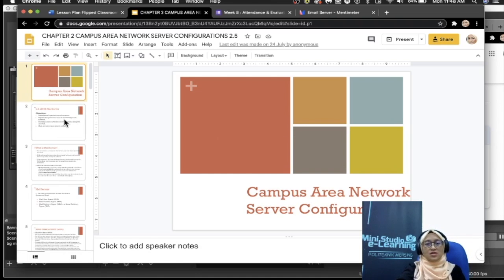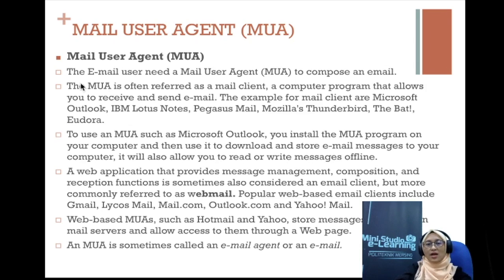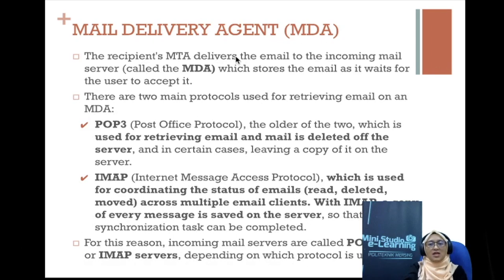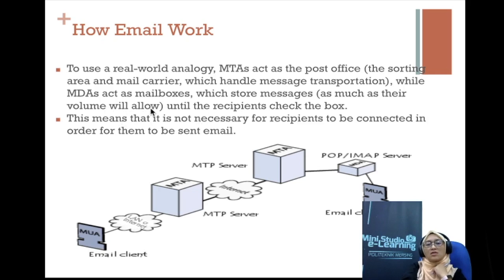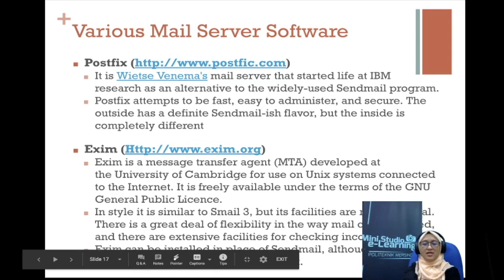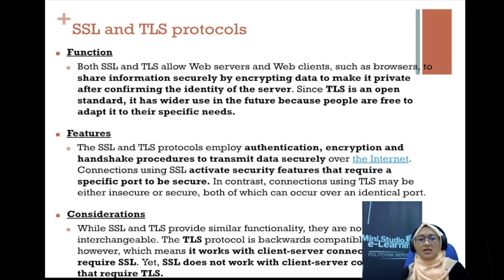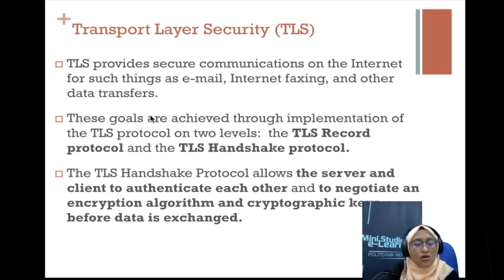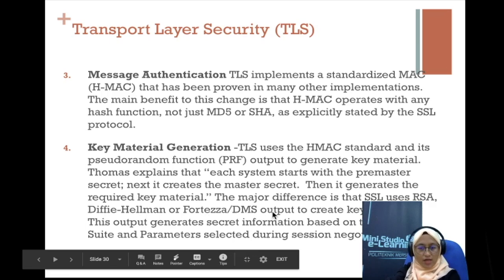Linux Mail Server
Linux Mail Server -Lecture Online Week 11